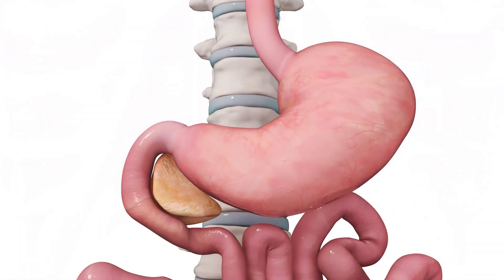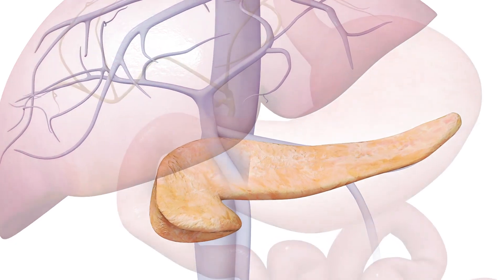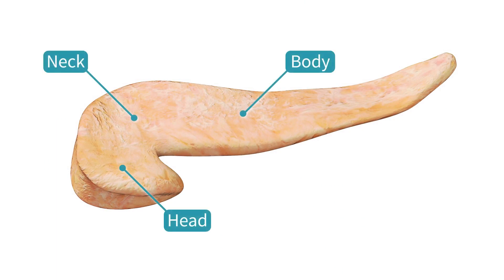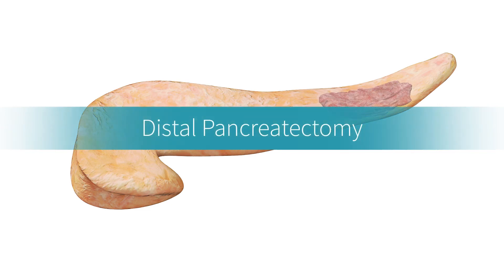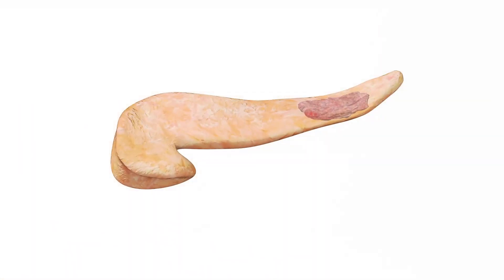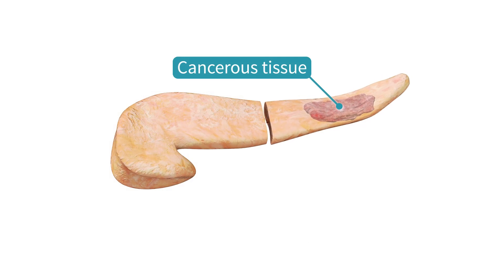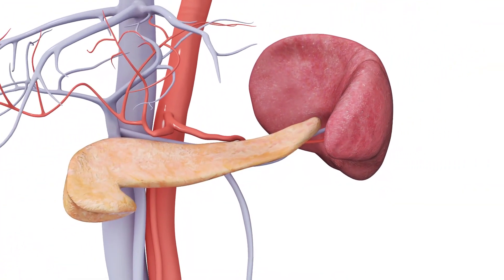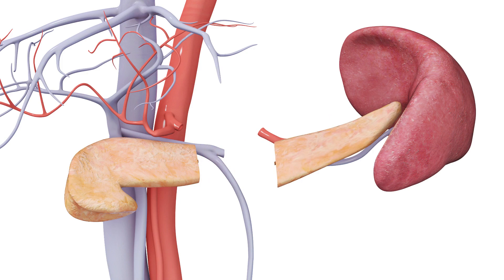Distal Pancreatectomy: How the Procedure Is Performed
A distal pancreatectomy may be used for pancreatic cancer treatment.

Chapters:
00:00 - What's the Pancreas?
0:23 - Pancreas Anatomy
0:32 - Why Is a Distal Pancreatectomy Performed?
0:42 - Distal Pancreatectomy Procedure
1:53 - Can a Distal Pancreatectomy Remove Pancreatic Cancer?